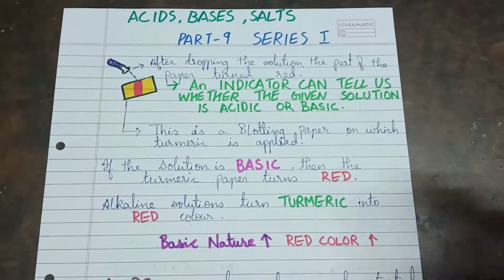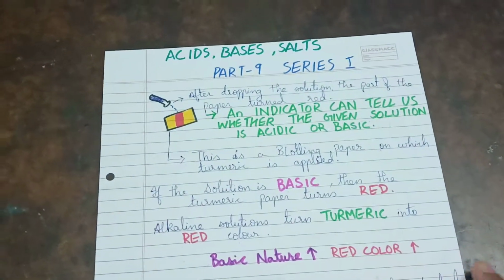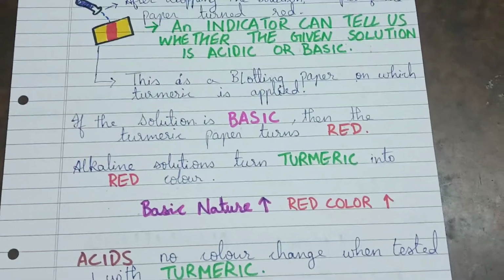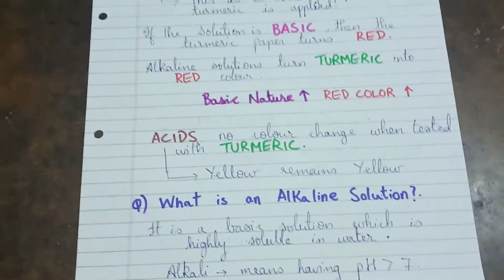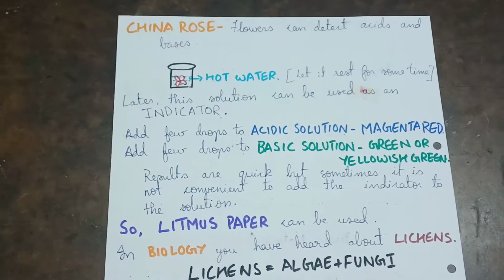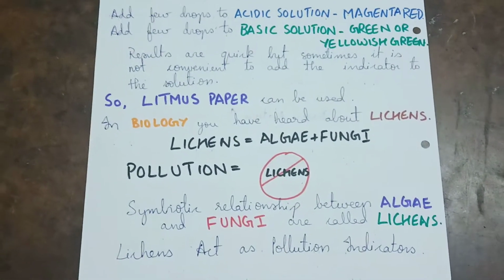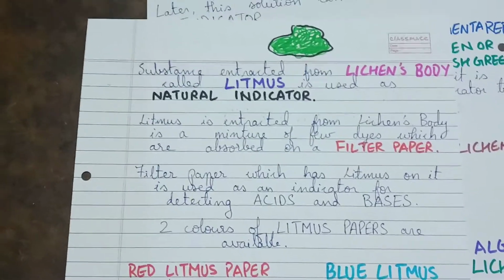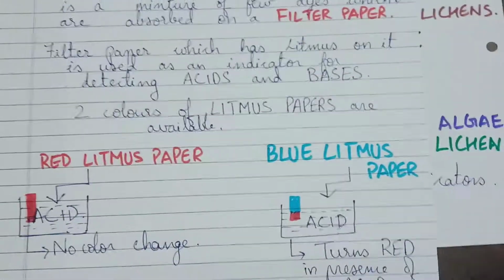Natural Indicators|China Rose|Litmus Paper|Basics Of Chemistry|chemistryclass,chemistryclass18,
About My Channel-I Teach Chemistry in a short and simplified way.